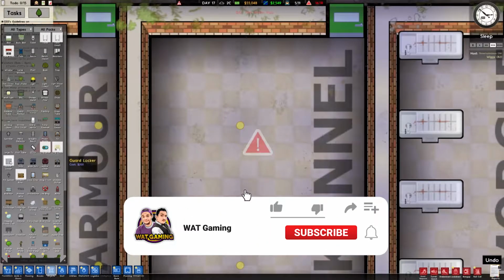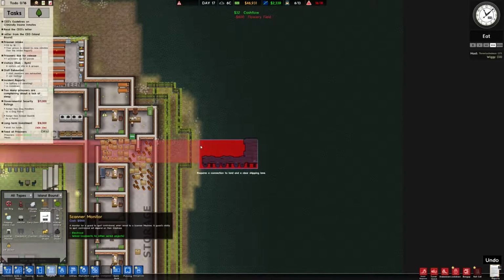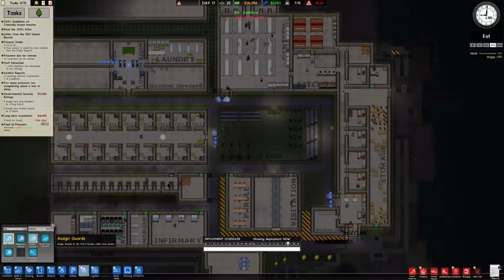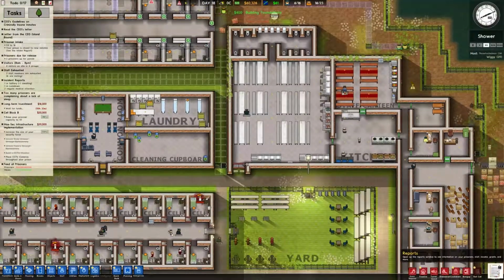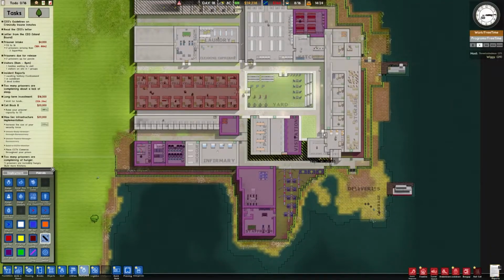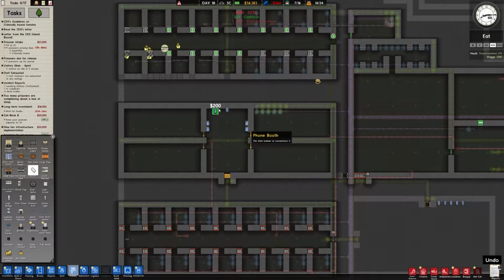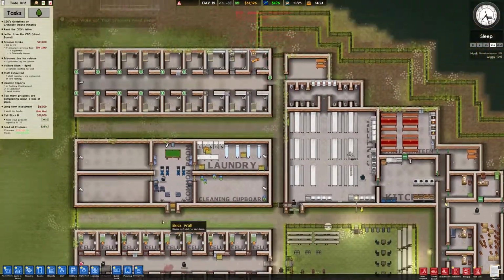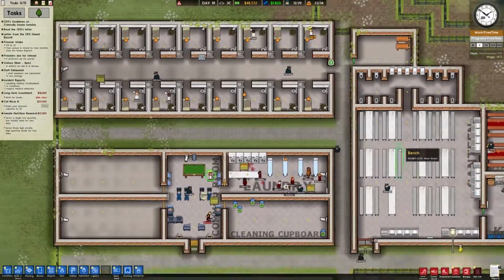Expansion Begins | EP5 SUPERMAX Female Prison | Going Green Gameplay | Prison Architect Lets Play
In todays Prison Architect episode, we take a look at expanding the prison and adding rooms for families... just in case someone gives birth or a prisoner arrives with a baby! As well as that we also upgrade our security further by adding a kennel and armoury.

Check out this episode to see how we overcome all these challenges.